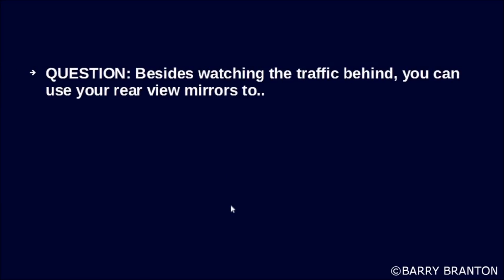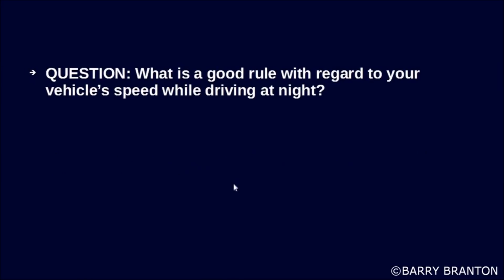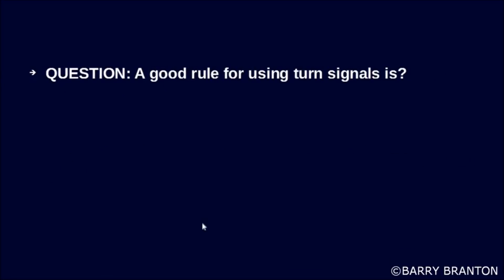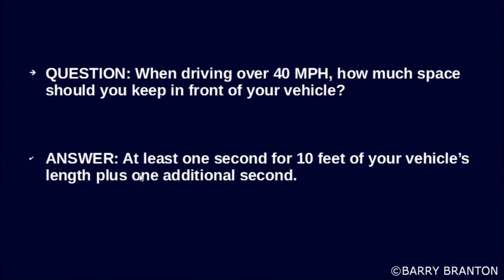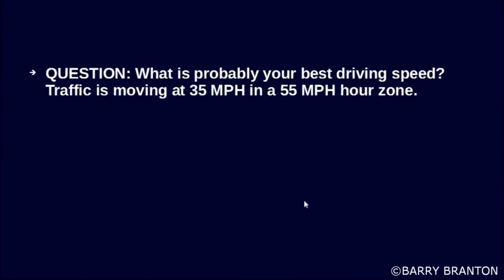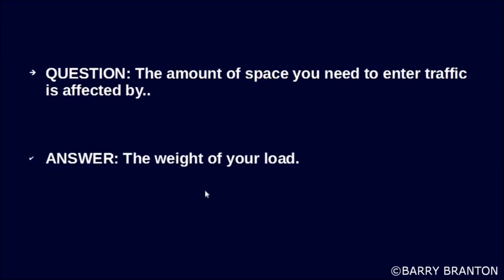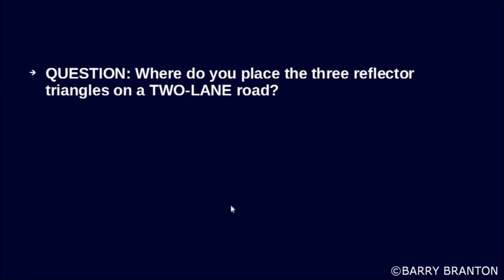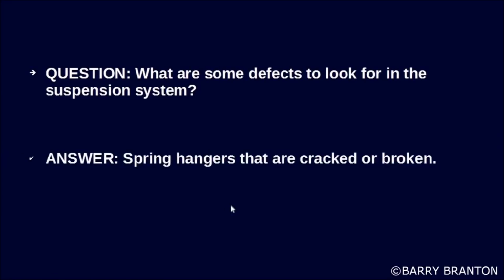2018 CDL General Knowledge Exam Questions & Answers - 100 Questions & Answers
2018 CDL General Knowledge Exam Questions & Answers - 100 Questions & Answers - See and meet Barry Branton - Short Link for this Video - Partial Video Transcript

hi this is Barry Brenton thank you for

watching my video I really appreciate it

we're gonna be covering CDL general

knowledge questions and answers we have

about a hundred questions and answers

we're going to go over so let's get

started where should you downshift for

curve downshift before entering the

curve besides looking for vehicles

coming into your lane looking for

traffic means watching for brake lights

of slowing vehicles ahead what is the

purpose of cargo blocking and bracing

the purpose is to keep cargo from

sliding falling or getting out of

balance when you need to slow down you

may want to warn drivers behind you by

tapping lightly on the brake pedal to

flash the brake lights

when backing a trailer you should turn

the steering wheel opposite the

direction you want to go what is a major

cause of most serious kids driving too

fast for road conditions antifreeze is

effective under hot conditions as well

as cold conditions in order to prevent

cargo shifting what should be the

maximum distance between tie-downs to

prevent cargo shifting tie-downs should

be every 10 feet what should you do when

using a fire extinguisher to fight a

fire aim at the base of the fire when

inspecting tires what are some problems

to look for bad wear cuts or other damage

tread separation cracked valve stems how

do you know you have the engine speed

and road speed to shift gears by using

the sound of the engine to know when to

shift you know you have the engine speed

and road speed to shift gears if you're

using a helper to assist you while you

are backing your helper should earlier

agree with you on the hand signal for

stop and he should stand where you can

see him at all times

wheels or rims that have been repaired

by welding are unsafe

what are some items to check for

especially before driving in winter

weather conditions check the antifreeze

coolant level and the wind show washer

de-icer liquid level besides watching

the traffic behind you you can use your

rear-view mirrors to watch for possible

tire fires what is a good policy for

using a brakes when pulling off the road

try to avoid using your brakes until

your speed has dropped to about 20 miles

per hour should you always be looking

into the distance ahead no you should

shift your attention back and forth near

and far at night where can you look to

avoid the glare of oncoming traffic

headlights try to look at the right side

of the road and watch the sidelines why

should you never assume you will clear

the heights post it at overpasses

because some roads can cause your

vehicle to tilt

how long does it take to stop a heavy

vehicle going 55 miles per hour on a dry

Louisville Road about the length of a

football field or about six seconds you

wish to turn right

you must swing wide you should swing

wide as you complete the turn some newer

vehicles have progressive shifting which

means the RPMs at which you shift become

higher as you move up in the gears

what can rust around the wheel nuts mean

the wheel nuts may be loose

at night if your vehicle is coming

towards you for me if the vehicle coming

towards you has its high beams on you

should keep your low beams on and look

off to the right what is true about

downshifting before you reach a long

downhill grade downshifting helps

prevent the brakes from overheating and

losing braking power whether backing a

straight truck or a combination vehicle

you should back and turn towards the

driver's side how often should you check

your tires when driving in very hot

weather you should check them every two

hours or every 100 miles because of the

size of your vehicle you may wish to

flash your brake lights to alert drivers

behind you of hazards that you see ahead

what is the purpose of brake retarders

brake returners help slow down your

vehicle and reduce brake wear what is a

good rule with regard to your vehicle

speed while driving at night you should

be able to stop your vehicle within the

range of your headlights downshifting

requires knowing when to shift to do

this correctly you should use either the

tachometer or speedometer

in making a quick turn what is a salient

point to remember don't apply the brakes

as you're turning how do you lessen the

chances of having to make sudden moves

to avoid hazards watch far enough ahead

so that hazards can be anticipated when

do roads usually become more slippery

roads usually become more slippery when

ice begins to melt what is a problem

that you can have when using your

mirrors there are blind spots that your

mayor's cannot show you